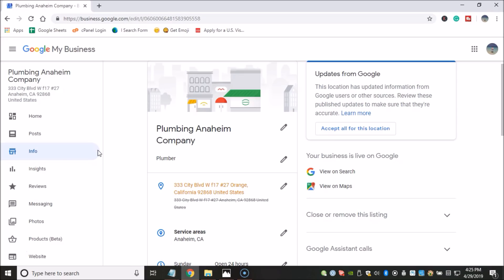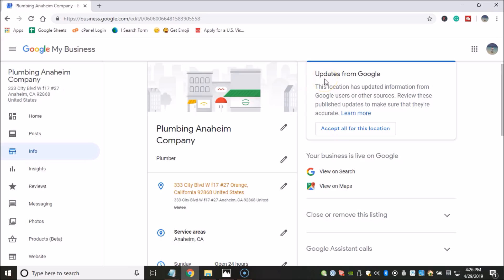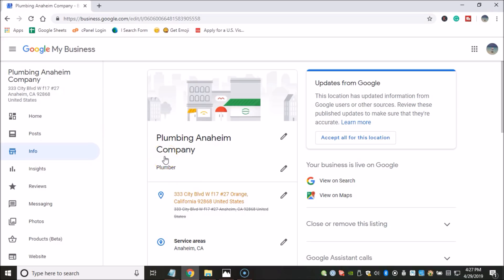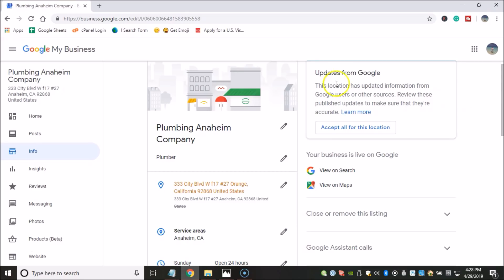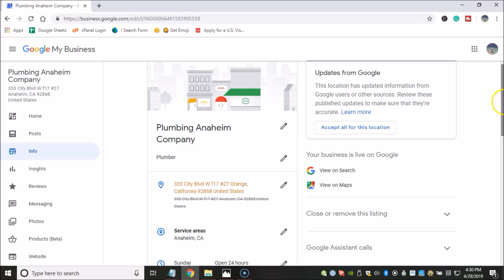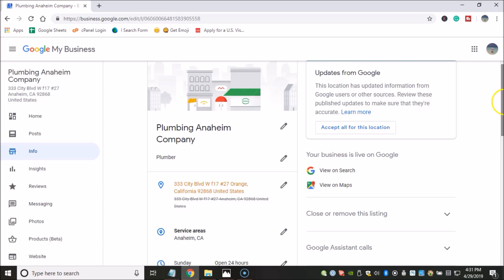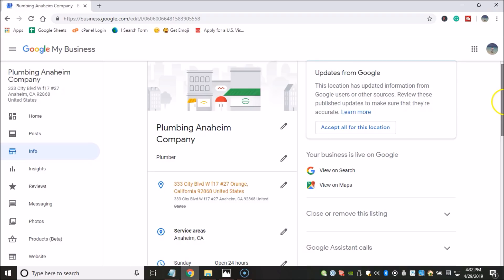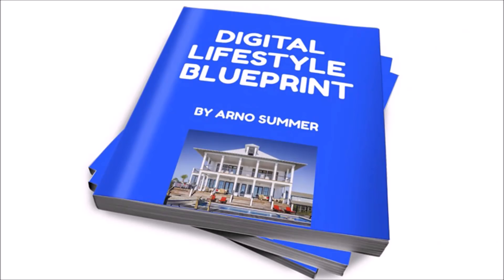Google My Business – How to AVOID Suspensions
Google My Business tutorials focused on making sure your GMBS do NOT get suspended.

Here are some key components which you simply can’t overlook if you want your GMBS to last:✍🏼

1) Don't accept any updates from Google. ❌

As irrational as it may sound, you can’t accept any updates from Google or risk suspensions. To really understand the impact of an update, you need to have a closer look at the info provided by Google and make an assumption as to whether this could suspend your GMB. This is Google and you can’t really know – so it’s best to forget updates altogether. Don’t touch it.

The recent POI establishment update by Google leads to instant suspensions if accepted.

2) Don’t change any sensitive information. ❌

Changing the business name, category, or phone number could likely trigger a suspension which cannot be reversed.

Decide on your listing’s info and don’t alter it once published.

3) Business names.✍🏼

While it may be appealing to use a very keyword optimized GMB business name, it may hurt you further down the road. Google may decide to penalize listings with over-optimized titles. This is not confirmed yet but it’s better to be safe than sorry!👁‍🗨

It’s advisable to use real business names as this has the highest probability of ensuring your GMBS will be around if an update occurs.✅

4) GMB/Gmail login.✍🏼

Make sure to always log in using the same device, IP and browser. You don’t want to get locked out of your account. ✅

You can avoid this problem by adding a number which Google can text or call in case of a login from a different location or device occurs in the future. ✅